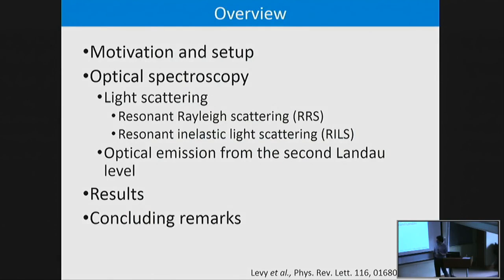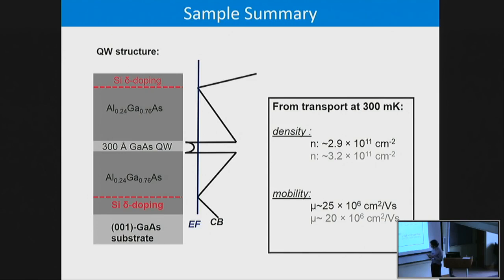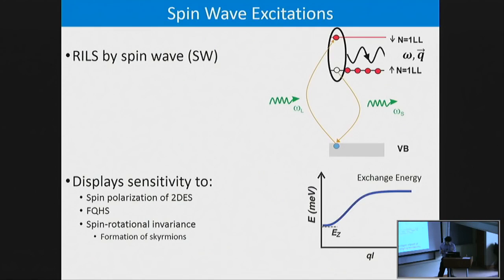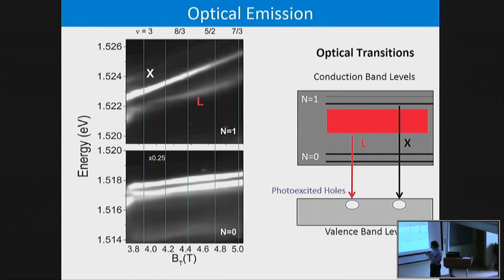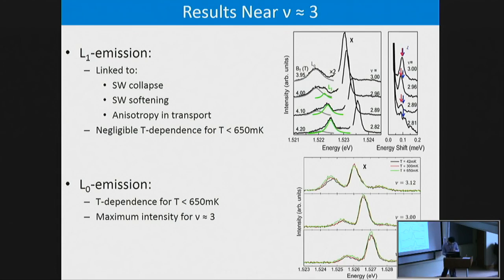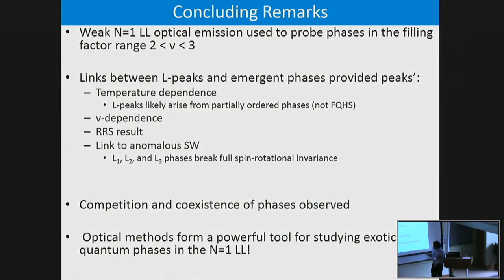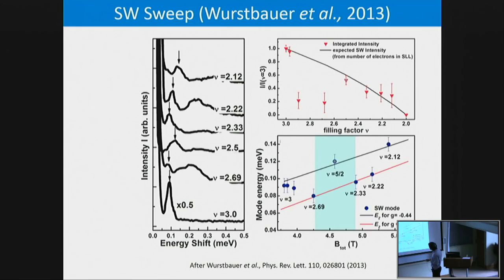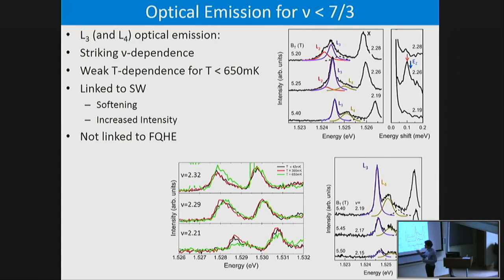Antonio Levy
Antonio Levy, Columbia University, during the workshop of  "Connecting Few-body and Many-body Pictures of Fractional Quantum Hall Physics", lecture titled "Optical Emission Study of Competing Phases in the Second Landau Level " at the Institute for Theoretical, Atomic and Molecular and Optical Physics, Harvard-Smithsonian Center for Astrophysics, Cambridge, Massachusetts on July 11-13, 2016.

The text and images on ITAMP's YouTube channel are intended for public access and educational use. This material is owned or held by the President and Fellows of Harvard College. It is being provided solely for the purpose of teaching or individual research or enrichment. Any other use, including commercial reuse, mounting on other systems, or other forms of redistribution requires permission.